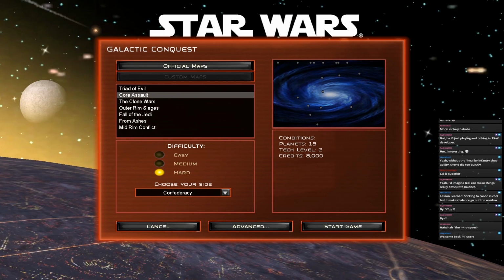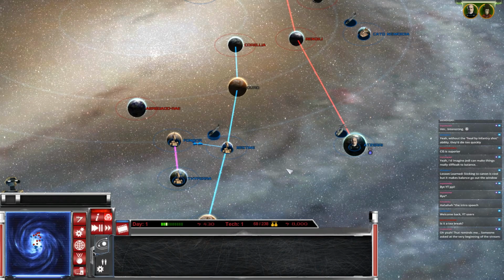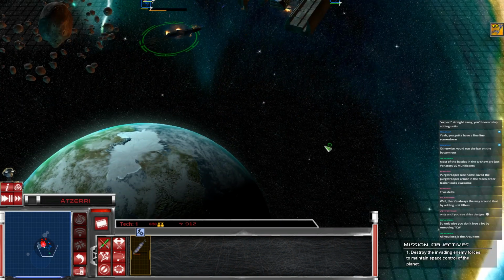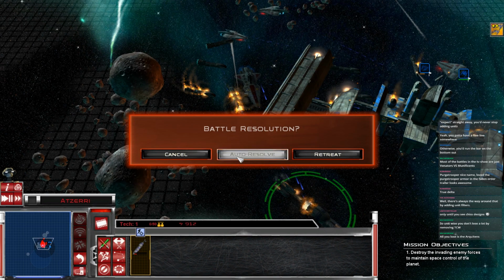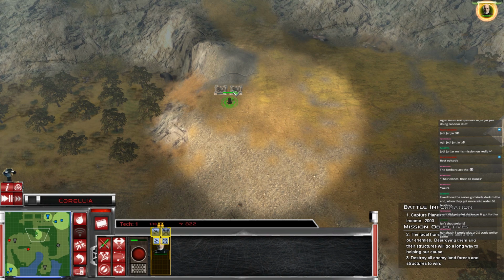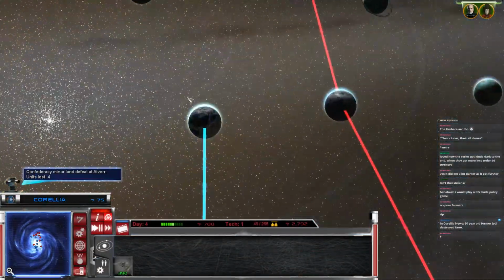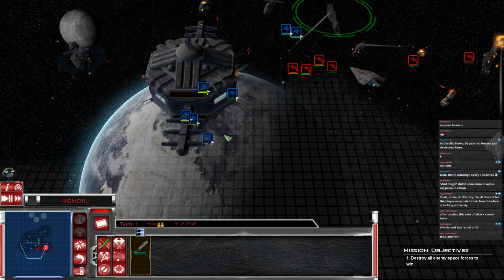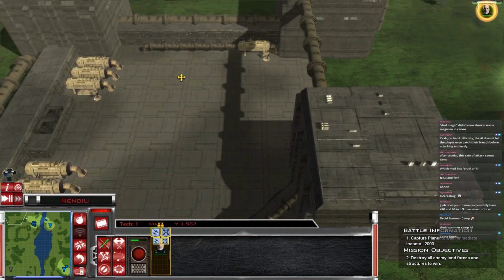Republic at War 1.2.1 | CIS | Early Preview & Developer Interview